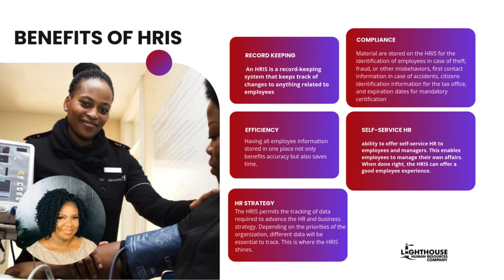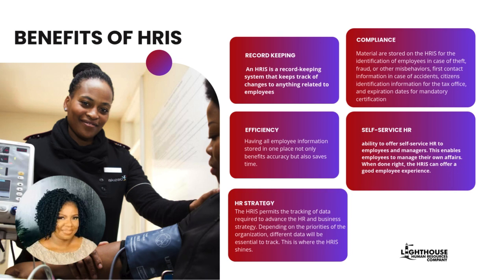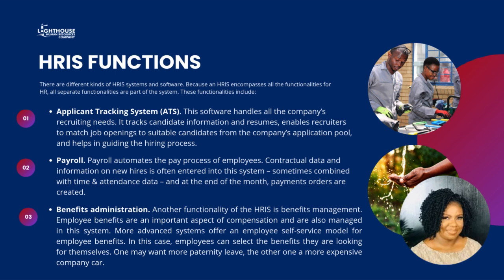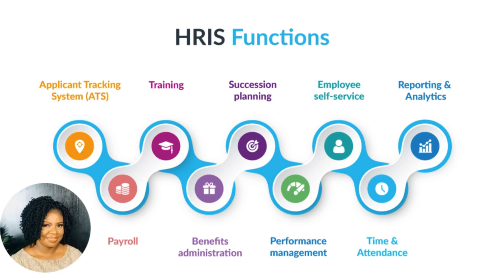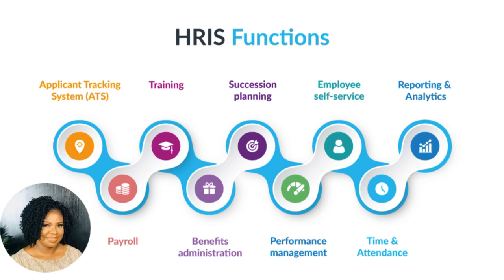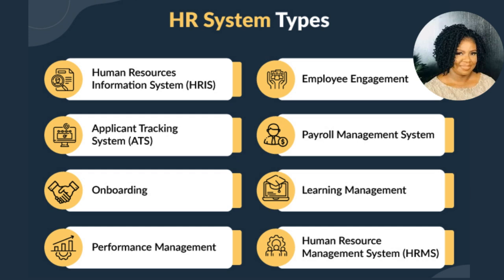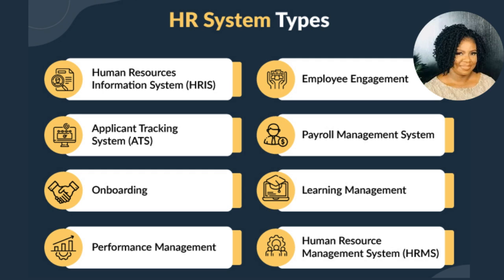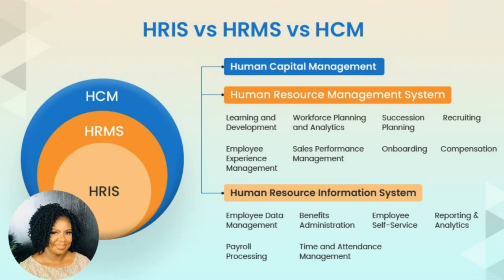Human Resources Information Systems (ii)